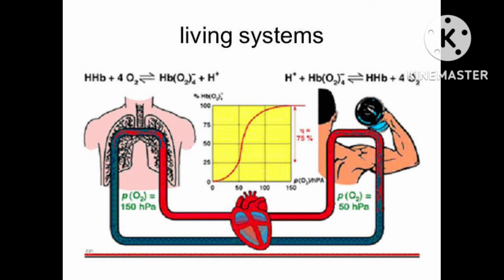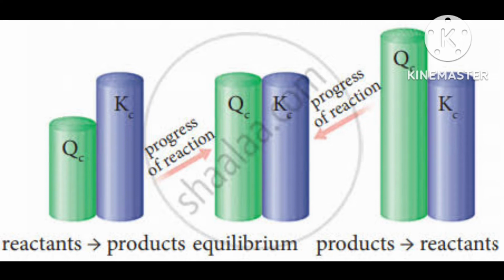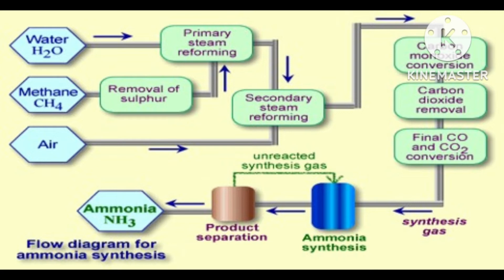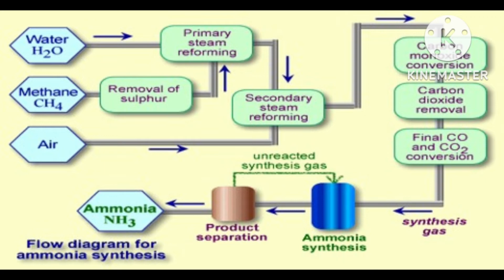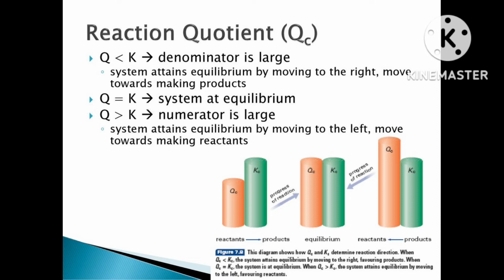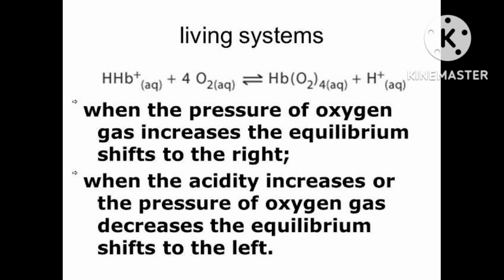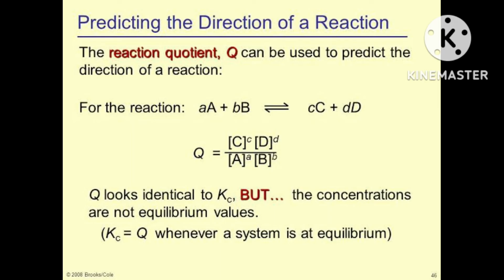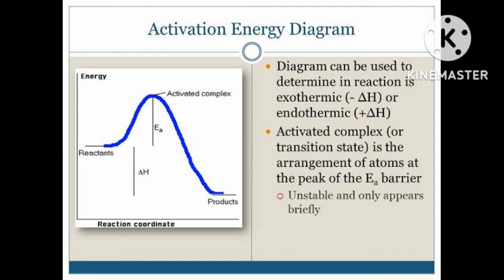CHEM LECT- 103 CHEMICAL EQUILIBRIUM (APPLICATIONS & NUMERICALS)FOR 11TH, 12TH, IIT JEE, NEET, UPSC,